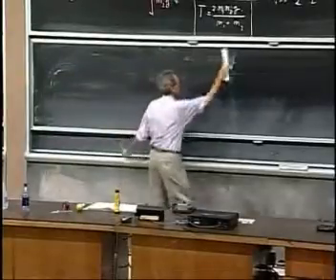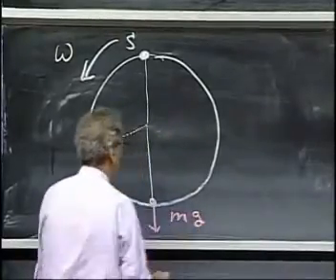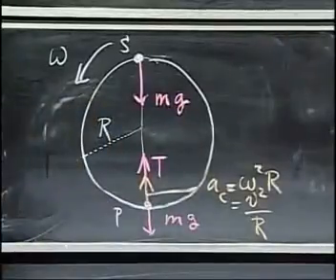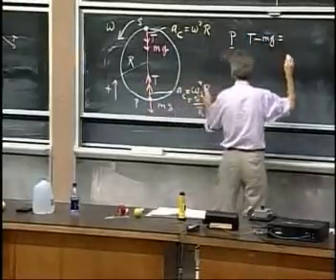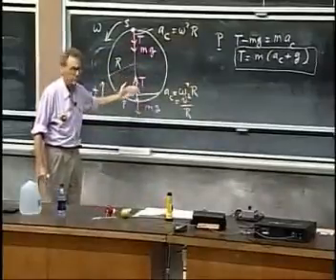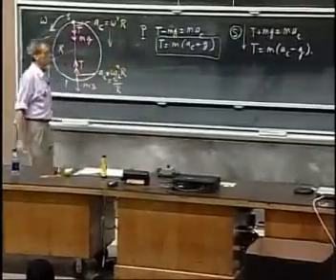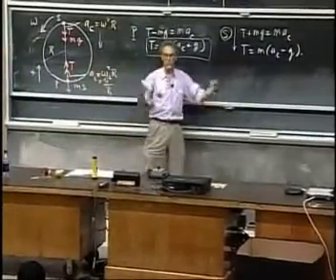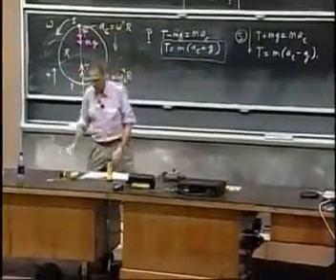Física I Lección 07C Peso de una masa que gira atada a una cuerda sin masa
3. Peso de una masa que gira atada a una cuerda sin masa

Un objeto gira alrededor de una cuerda en un plano vertical. La tensión de la cuerda se evalúa cuando el objeto está en la parte superior y cuando está en la parte inferior de su trayectoria circular. La tensión en la parte inferior es siempre mayor que el peso normal del objeto, pero la tensión puede ser cero cuando el objeto está en la parte superior, en cuyo caso el objeto está en situación de ingravidez.